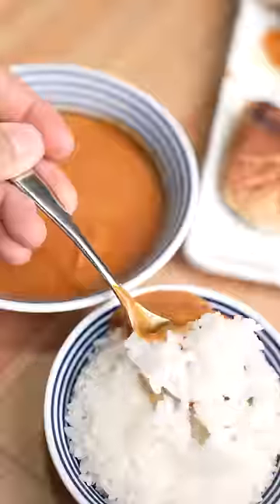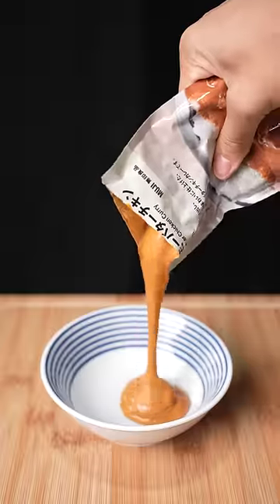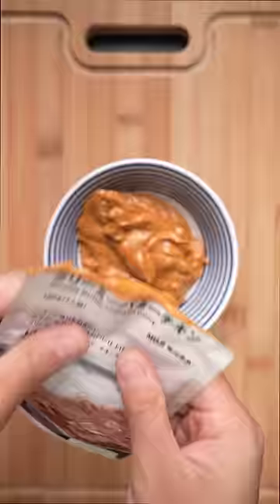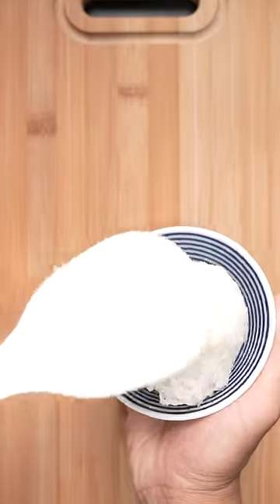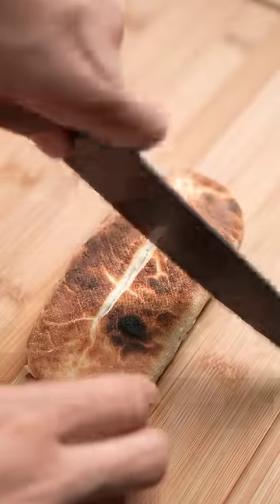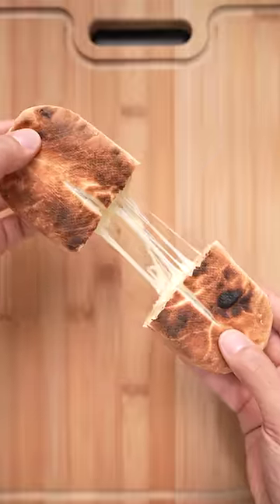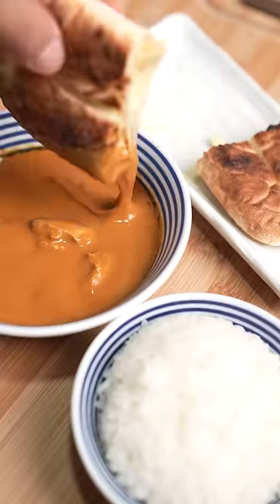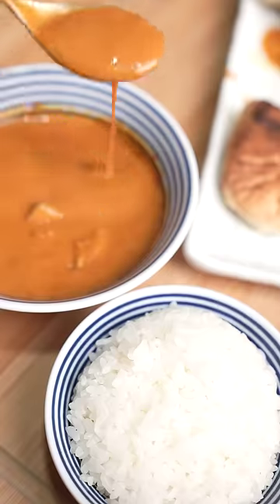Butter Chicken Curry With CHEESE Naan?!